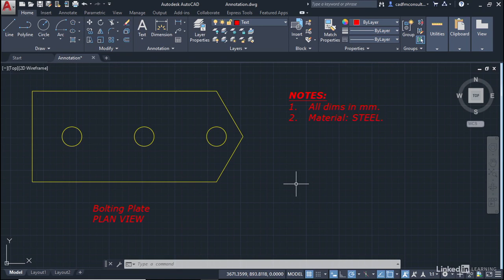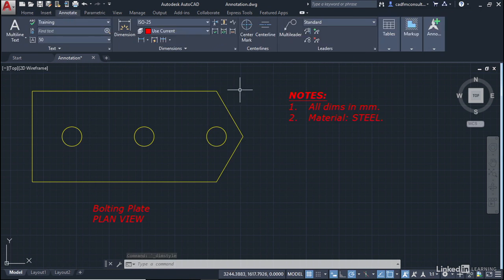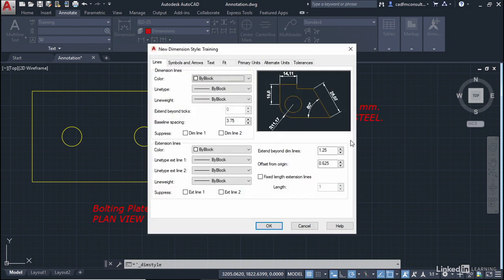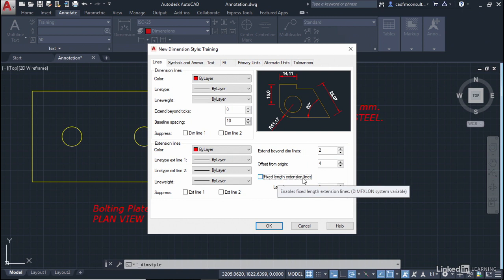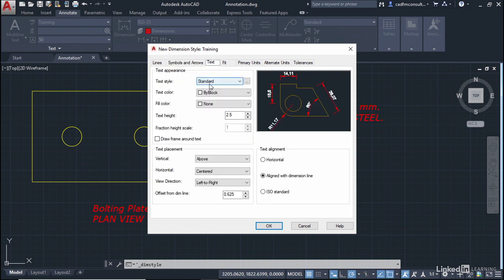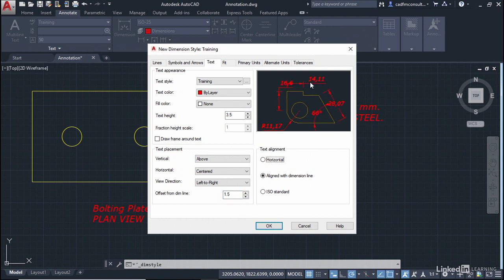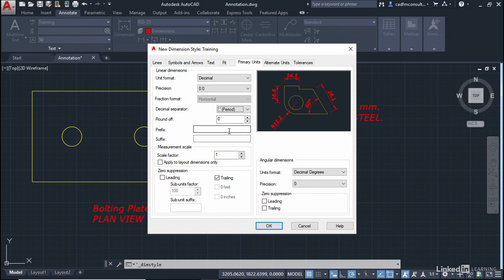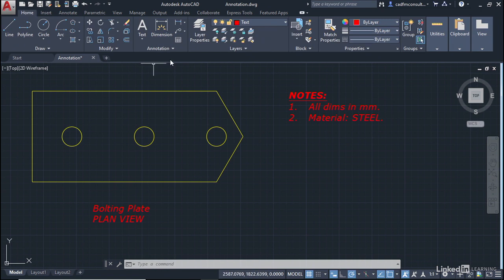Dimension styles - Annotate Simple Designs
- [Instructor] We're staying in our annotation.dwg file with our multi-line text and our single line text. Now, in order to place that text, we created a text style. What we're going to look at now is creating a dimension style to place the other type of annotation, dimensions. Dimensions are fundamental to AutoCAD to allow you to communicate your design intent. So the idea being, your dimensions would tell a manufacturer how big this bolting plate is and would also give him the diameter or radii of the holes in the plate, as well. Now, in order to create a dimension style, you can do it from the Annotate tab here on the ribbon, and you can go to Dimensions here. Click on the little sort of 45 degree arrow, and that opens up the Dimension Style Manager. I'll close that for the moment. I can also go back to the Home tab, go to the Annotation fly-out, and select this icon here. That will also open up the Dimension Style Manager. Now, I'm going to work from the Annotate tab on the ribbon. Now the reason I'm going to do that is because in the Dimensions panel, if I want to place any dimensions, I've got this fantastic Dimension Layer Override. So I can actually specify that I want all my dimensions to go on the Dimensions Layer. It overrides the current Drafting layer, which in the Home tab is the Text layer. It's a very useful tool, so I always dimension from the Annotate tab on the ribbon. Now, in order to generate a dimension style, it's a little bit complex, and I just want to take you through that and create a very simple dimension style for you to use in the annotation.dwg file. So we'll click on the little 45 degree arrow, and that brings up our Dimension Style Manager. Now, we're not going to use any of the current default dimension styles. We're going to create our own. So we're going to click on New, and the new style name will be Training, like so. We're going to start with ISO 25, the reason being is that is a metric dimension style, and we're using millimeters for this particular drawing. I am not going to make it annotative. We'll look at annotative scaling later, and we are going to use it for all dimensions, so I click on Continue. That'll bring up the New Dimension Style dialog box. Now this is where we need to work through everything quickly, effectively, and simply to obviously give us a nice, simple, effective dimension style. So we're going to start with the Lines tab. Now, dimension lines are these lines underneath the dimension values in the preview. I always set everything to By Layer, so it always adopts the properties of the Dimensions layer. Baseline spacing, if I'm using millimeters, I'm going to make that say 10 millimeters, for example. Extension lines again, set it all to By Layer, so it's all adopting the Dimensions layer properties, like so. Extend beyond dimension lines is this little extension here in the preview. I'm going to make that two millimeters, then press Tab. You'll see it get longer. And then the offset from origin is this little gap between the corners of the shape and the ends of these extension lines on the dimension. So I'm going to set that to four and press Tab, and you'll see that distance obviously get bigger. We don't need fixed length extension lines in this particular instance, so I'm going to go to the Symbols and Arrows tab. Now, you'll notice that there are lots of different types of arrow heads. Some of them can be ticks or obliques or open symbols or origin symbols, and so on. Just stick with closed filled for now. And leader lines, sometimes I use a dot, a small dot, it's up to you. Or you can use an open dot, perhaps, like so. Arrow size, I'm going to increase that to, say, 3.5 millimeters in this case. You can use center marks for things like radii and diameters, or you can set it to None. I'm going to set it to None in this case. Dimension Break, if you're breaking dimensions, 3.75 millimeters works. The arc length symbol is going to be preceding any dimension text. Radius jog dimension, well, if we're using any of those, I'll leave the jog angle at 45 degrees. And the linear jog dimension is 1.5 times the text type. That's all good. Let's go to the Text tab now. We're going to use the Standard text style. That's the one that is already there, or we could use Training. And that would basically adopt to the Verdana Italic that we had going. It's entirely up to you which one you use. Text color, again, By Layer. Now, you can have a fill color behind the text, like that, or you can set it to None, which is what I do most of the time. Text height, I'm going to make that 3.5 millimeters in this case. When I hit Tab, you'll see that obviously gets bigger in the preview. Text placement is vertically above the dimension line. Horizontally, it's centered on the dimension line. I could change that and have it over Extension Line One or something else, centered again like that...